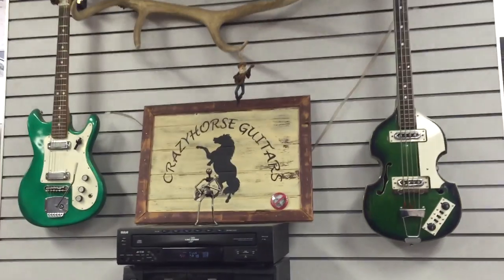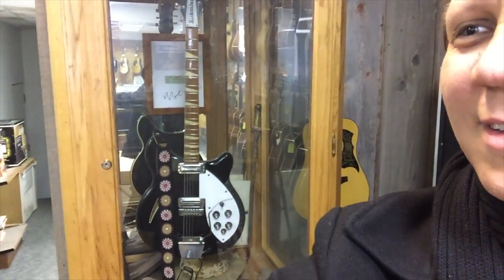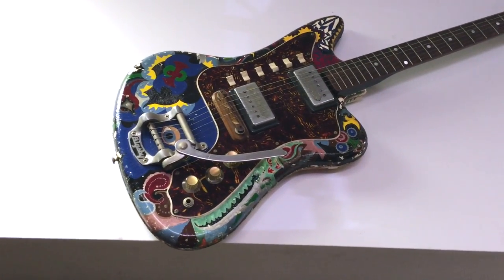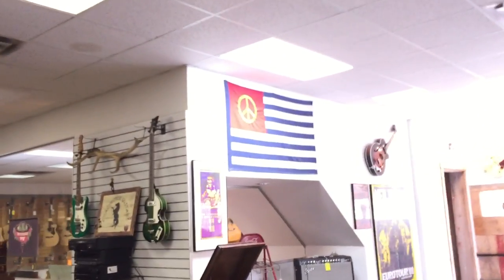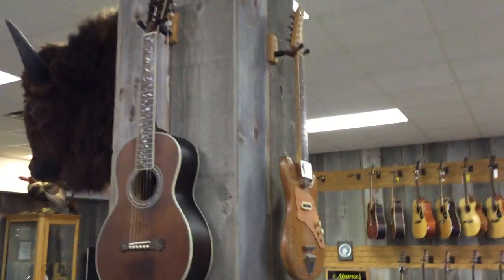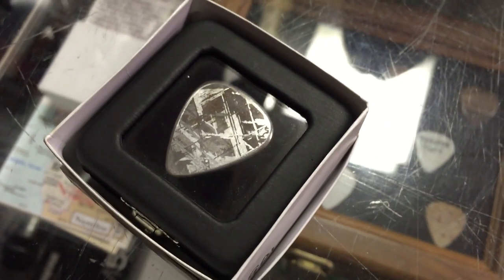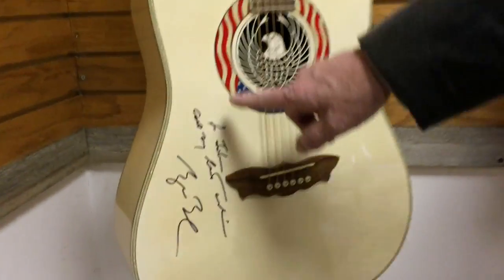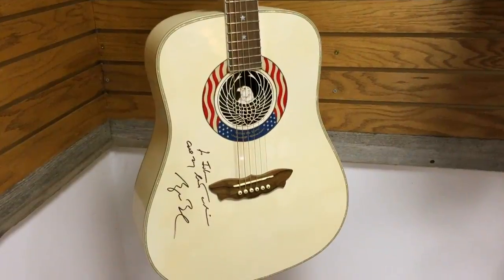Crazy Horse Guitar Store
Find great deals on music gear on Reverb.com